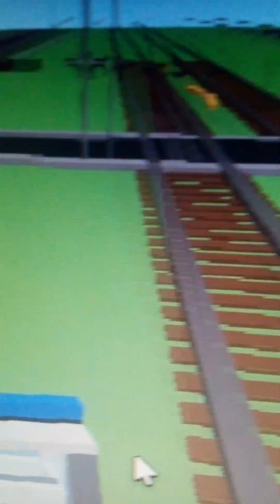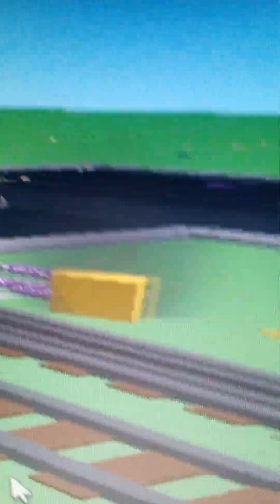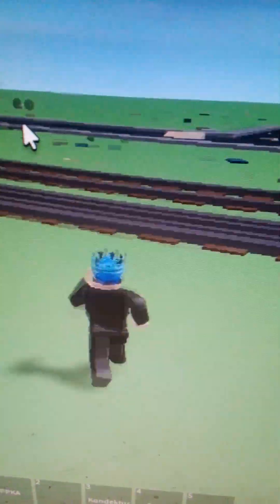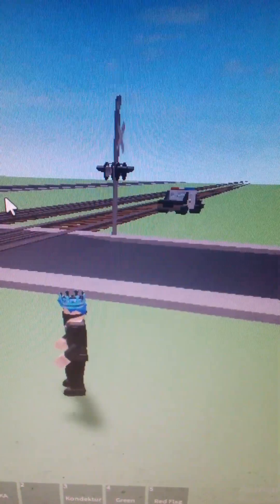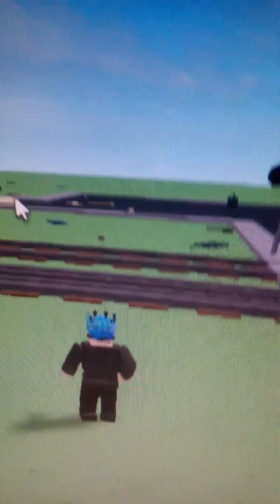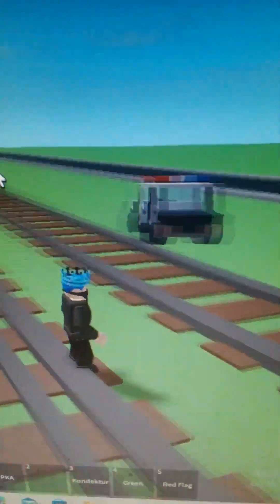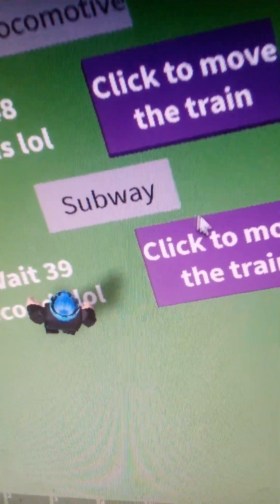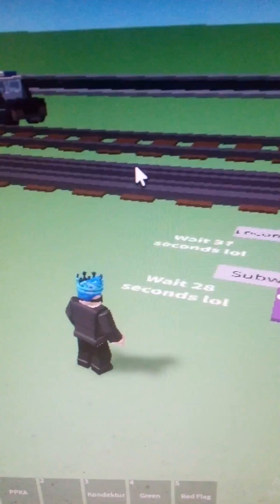Roblox | Trains Be Running Vehicles Over